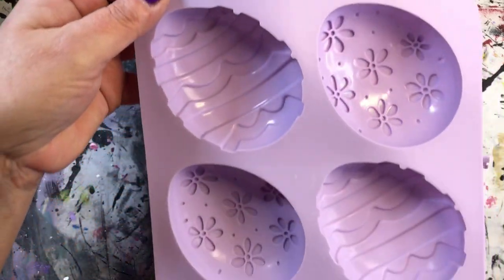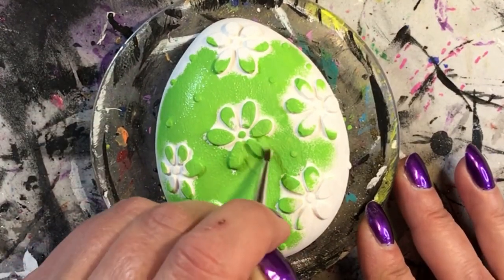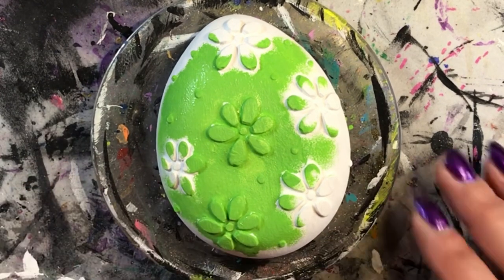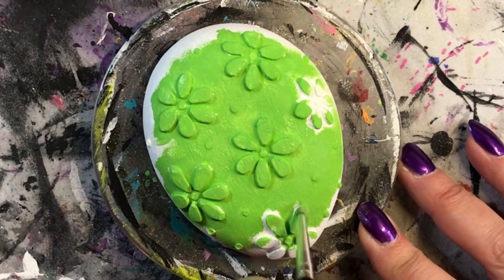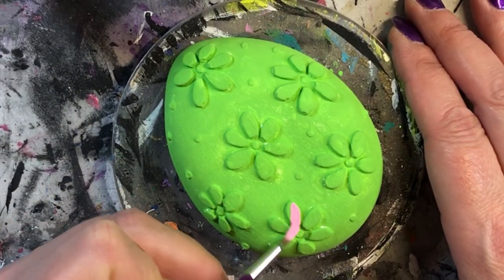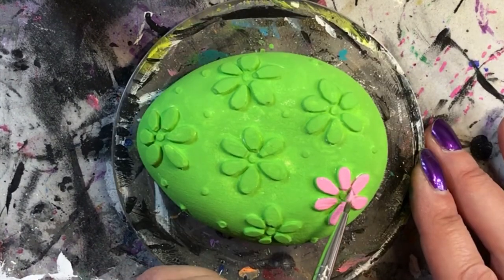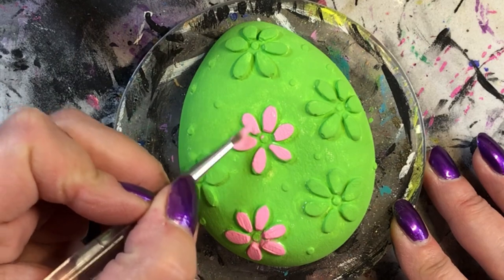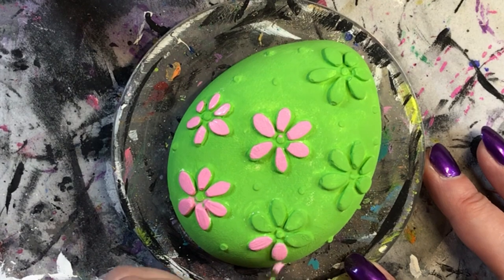How to paint an Easter Egg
Rock Painting Tutorial
How to paint a simple Easter Egg!

Paint colours I used in this tutorial are:

DecoArt - Black, White, Bubblegum Pink, Bright Plum
FolkArt -
Delta -
Apple Barrel -
Americana -
Craft Smart - Apple Tart, Bright Yellow, Bright Mint

Art stone dimensions
3 inches/ 7.6 cm wide
4 inches/ 10 cm tall

Culinary Torch

40 pcs Finger Sponge Daubers

100 Pack Disposable Eyeliner Brushes